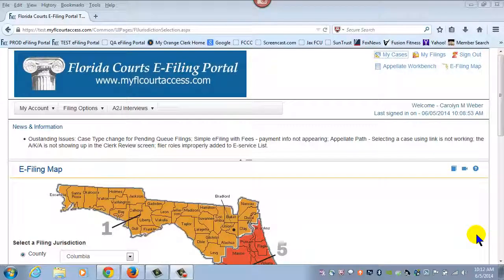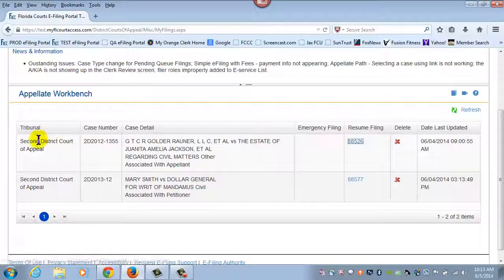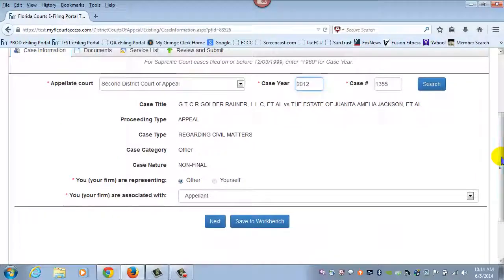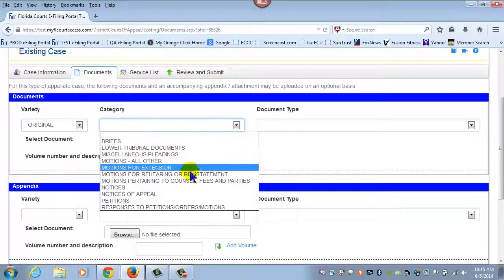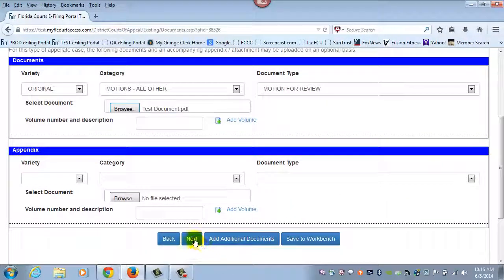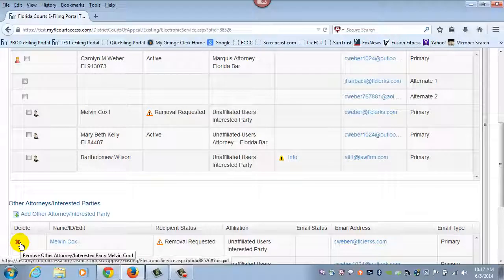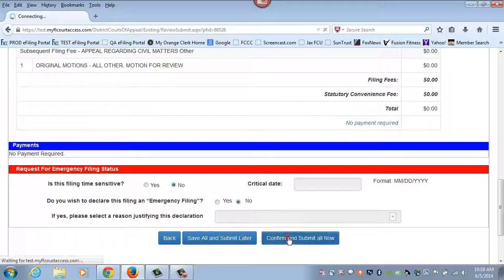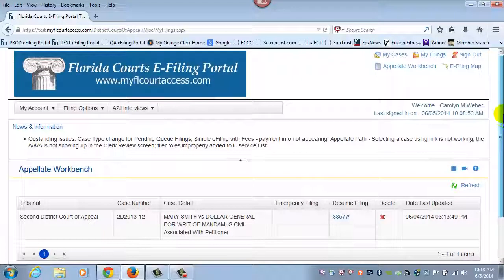Florida Courts E-Filing Portal - Appellate Workbench